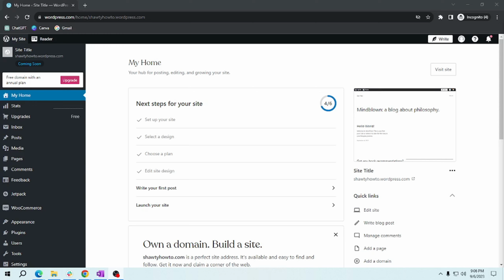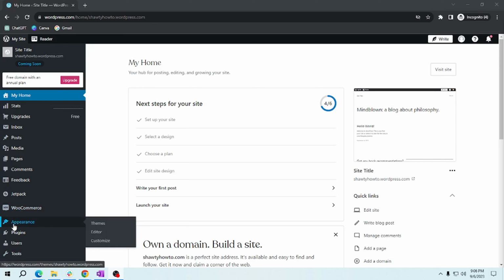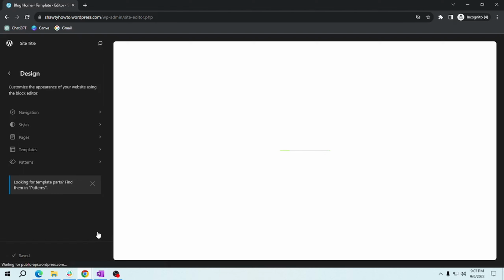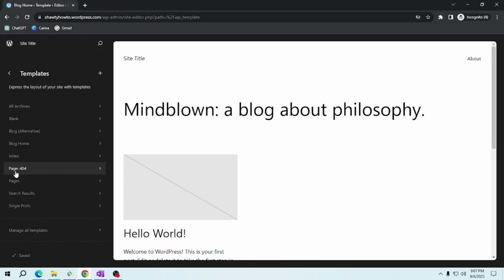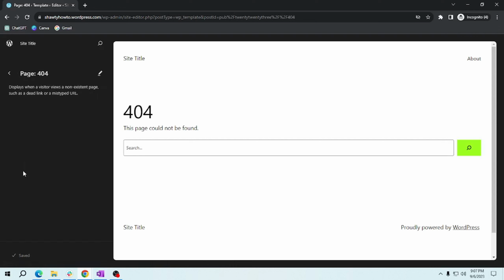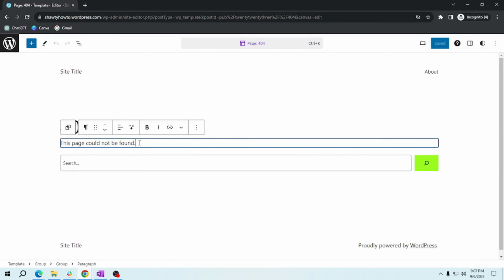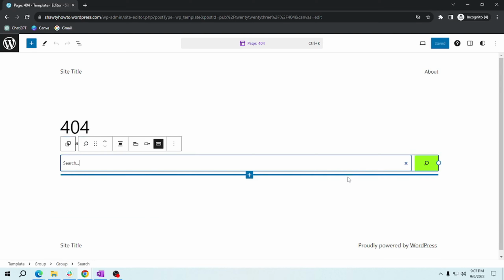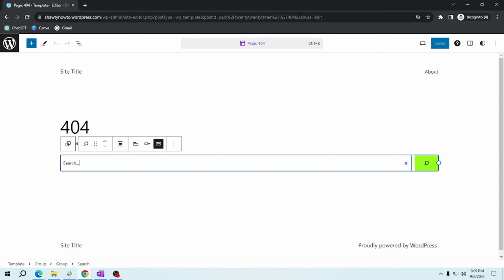How to Create a Custom 404 Page in WordPress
In this video, I'll show you How to Create a Custom 404 Page in WordPress.

In this video, I will show you how to create a custom 404 page in WordPress. A custom 404 page helps improve the user experience by providing a helpful message when visitors encounter a page not found error on your website. Watch to learn how to design and implement a personalized 404 page to better engage and guide your site's visitors.